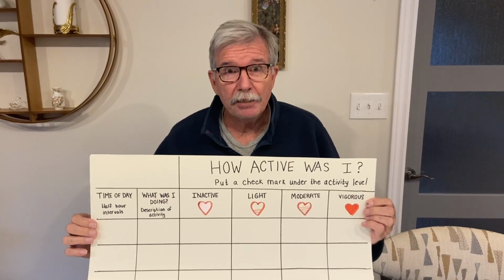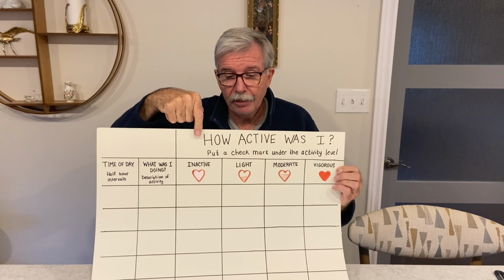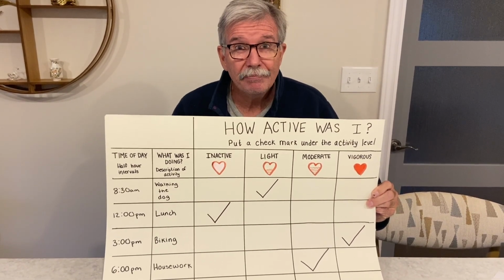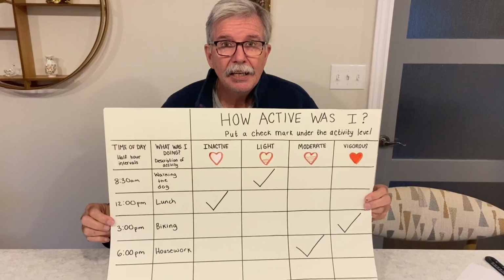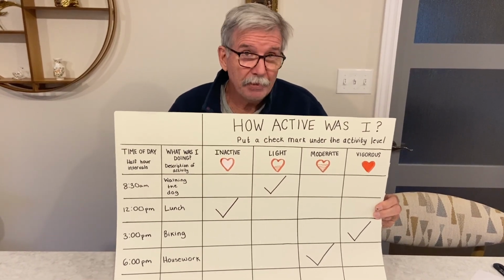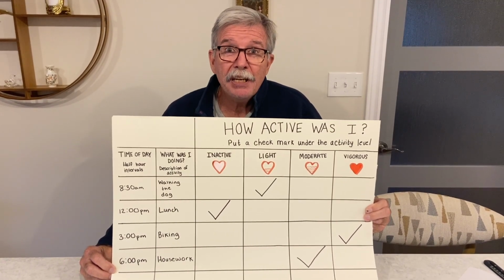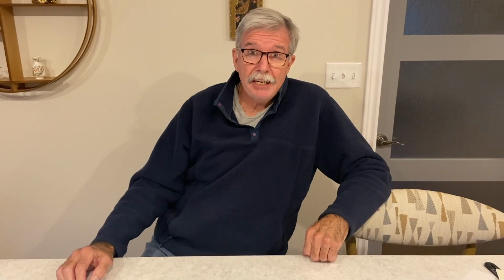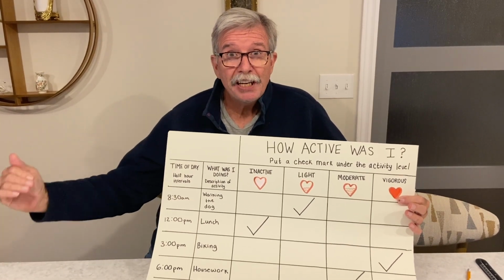PHE Time Videos - Track Your PA Everyday by Mr. Tom (Grades: 4-6)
Activity: Track Your PA Everyday
Theme: Physical Education
Grade level: 4-6

Tom Fahie, a retired PE teacher from Nova Scotia, takes viewers through a physical education lesson on tracking your activity level. In this video, you will learn to recognize physical activity intensity levels and track your personal physical activity levels and minutes active.